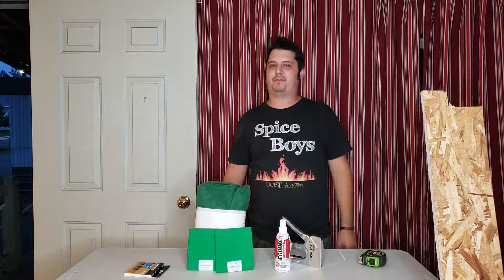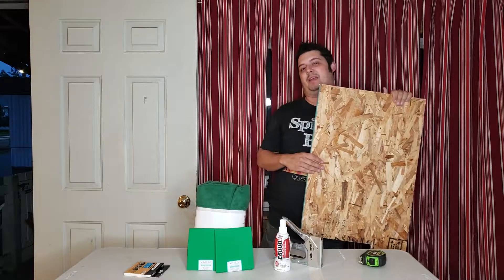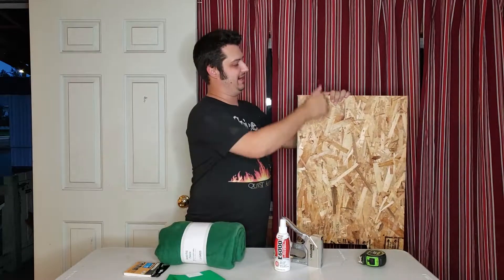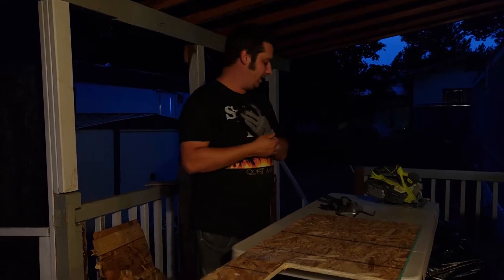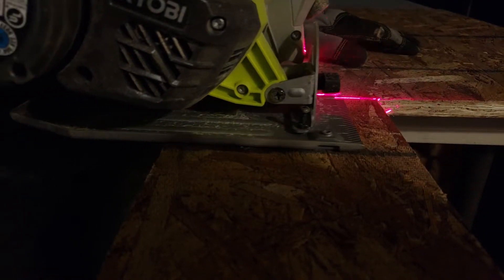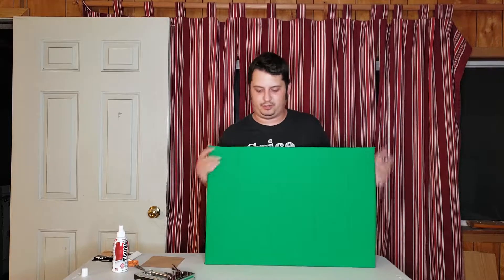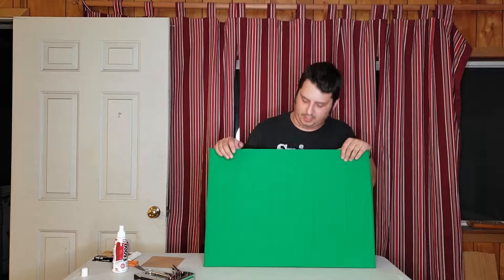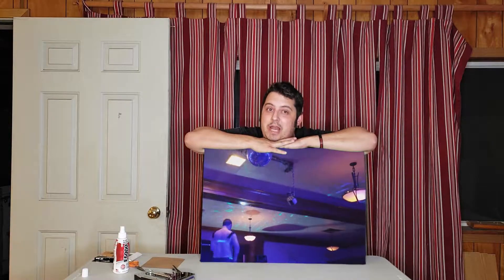Making a DIY Mini Green Screen | Project Time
This week Bry shows you how we made a small, portable, mini, totally handy green screen for use in other videos!

Find Quest Accepted on Social Media!
**We are now on TWITCH!